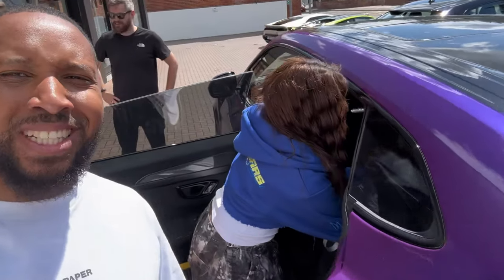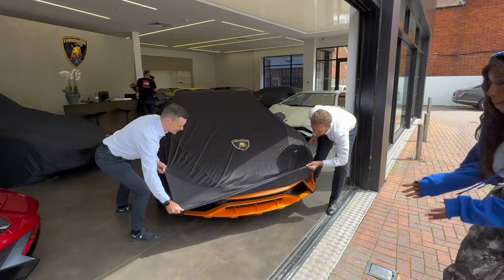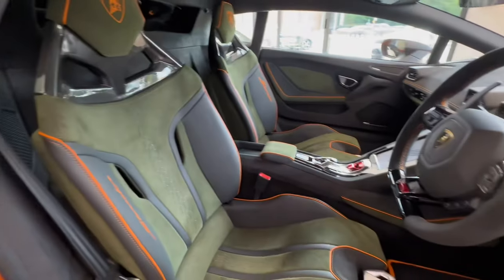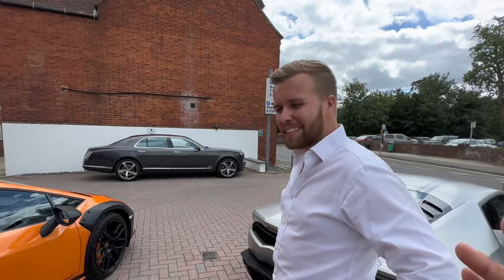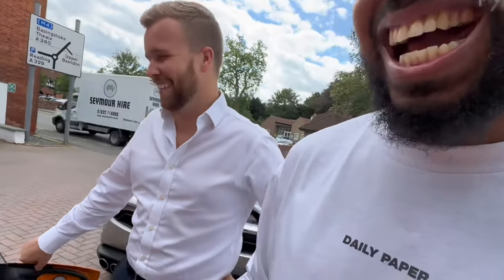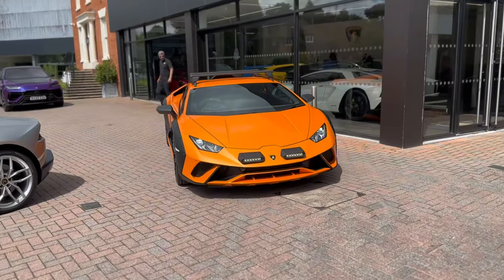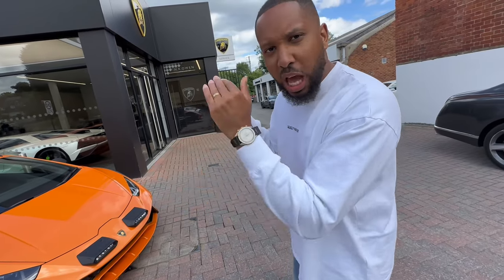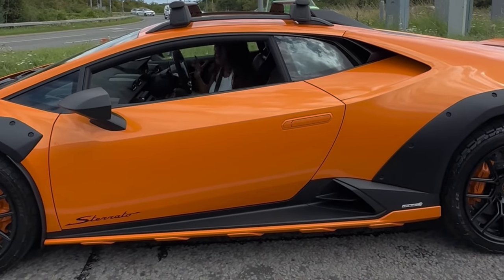My Wife Bought A Lamborghini?!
So my wife decided she wants a supercar that she can; 1) Daily, 2)Not worry about… So whats better than an off-roading monster with a V10 engine? Makes no sense but at the same time it makes a lot of sense hahah